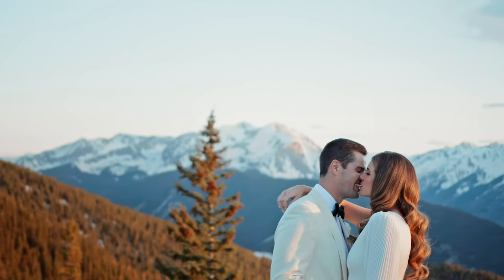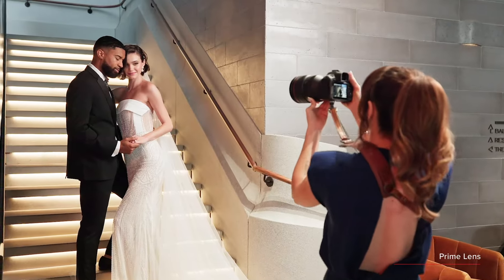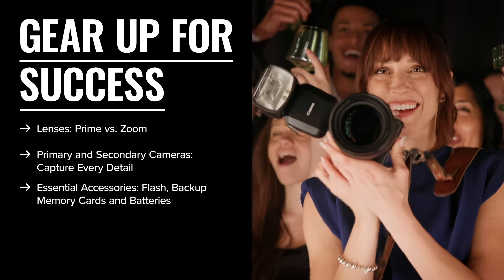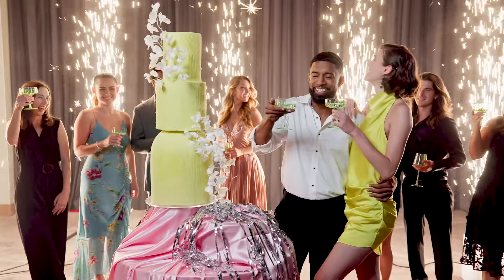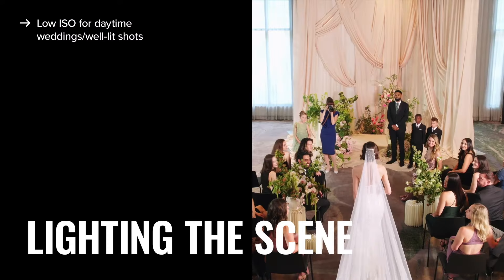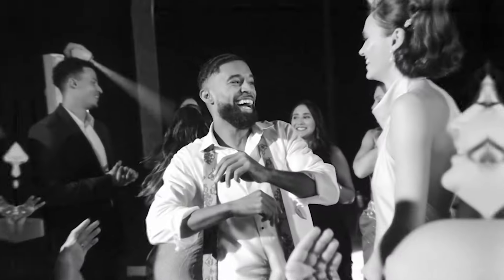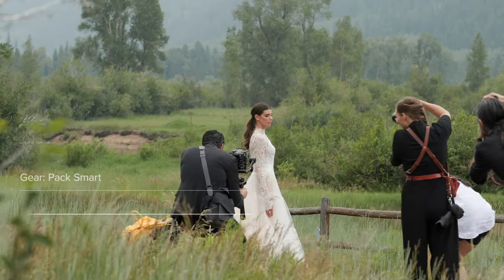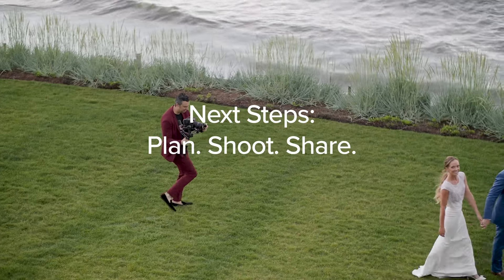Capture Weddings: Essential Tips with Canon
Weddings are all about capturing emotion and joy. Discover essential tips and tricks to ensure every shot tells a beautiful story. We’re here to help you capture every moment with creativity and precision.